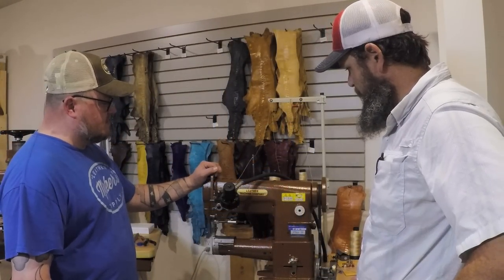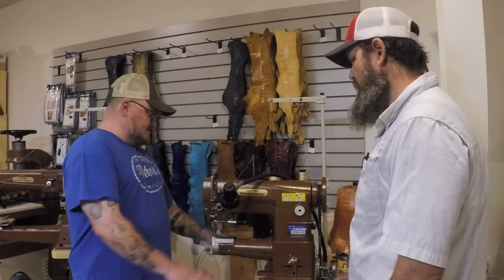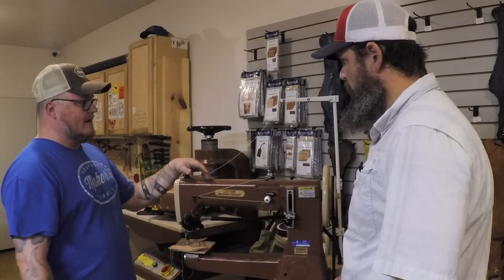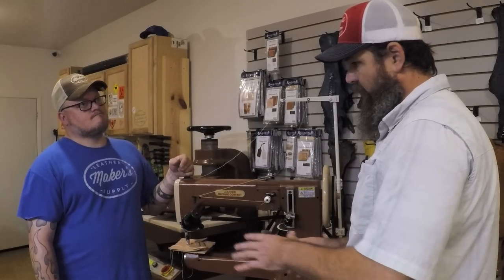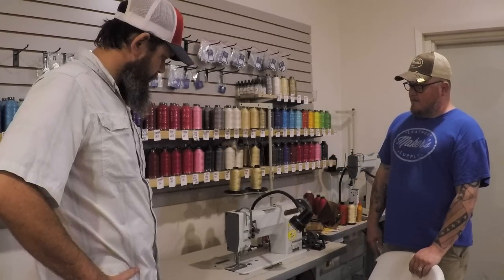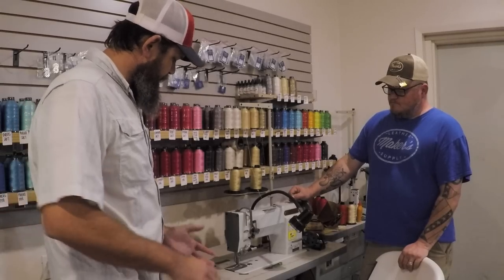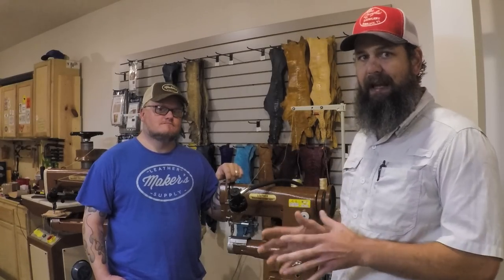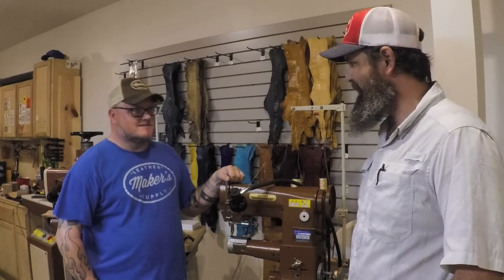Cobra Sewing Machine Selection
Selecting a leather sewing machine can be challenging whether you are a first time buyer or have years of experience.  Doing the proper research to insure that you get the best possible machine to do the job you need it to do takes time and patience.

We recently took some time to visit with the folks at Maker's Leather Supply so that we could help you answer some questions on some of the machines that they offer.

Maker's Leather Supply deals in machines for the leather industry by Leather Machine Co.  These machines offer the industry's best quality and customer support hands down.

I have been using the Cobra Class 4 sewing machine in my shop for right at 2 years now and I couldn't be happier with its performance and the support I have gotten when I have had questions or concerns.

In this video, Aaron and I visit about some of the different options available as well as our opinion on buying your first machine if you are at that point in your Leathercraft journey.

Take the time to check out what Maker's Leather Supply has to offer in machines from Leather Machine Co.  Also, check out their full line of leather, supplies and tools for all things leathercraft.